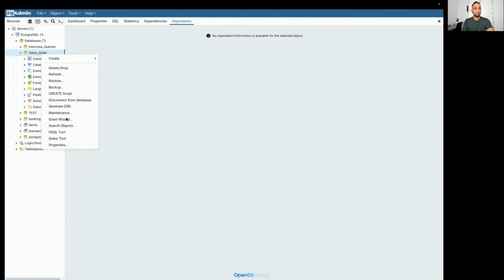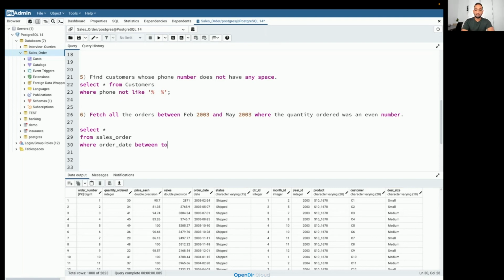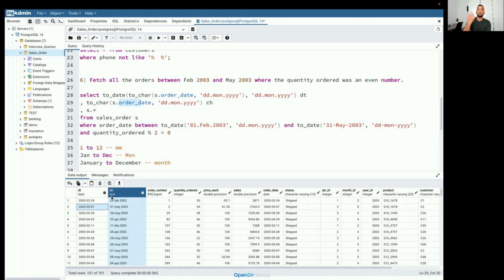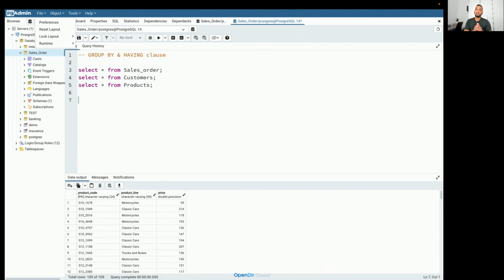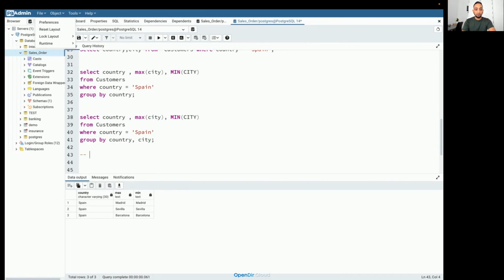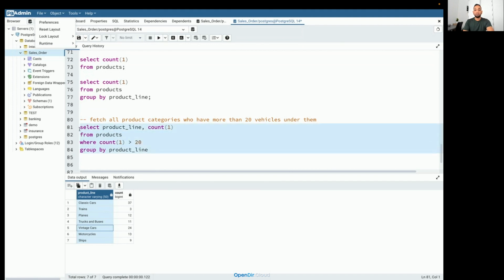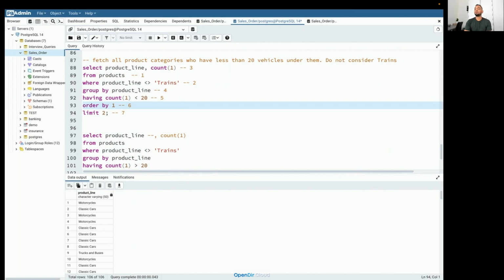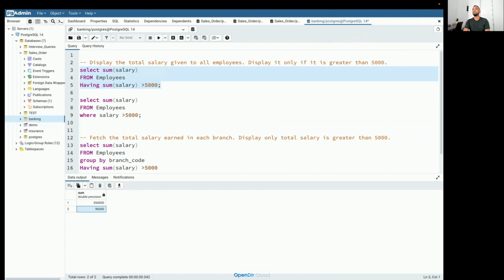SQL FULL COURESE EP-7